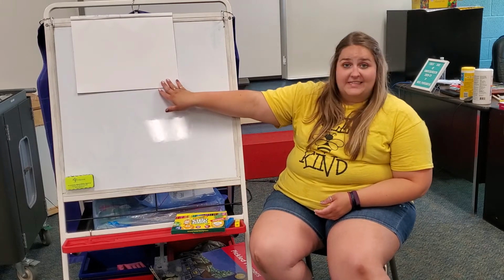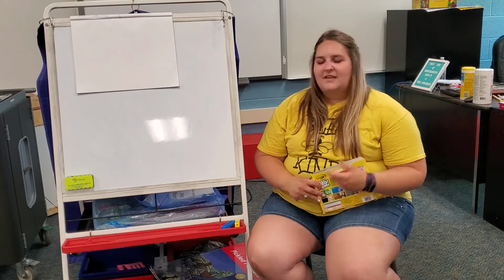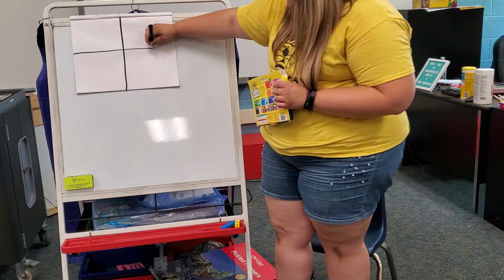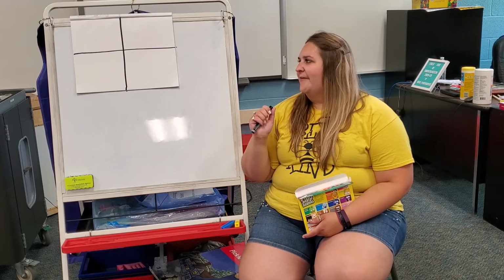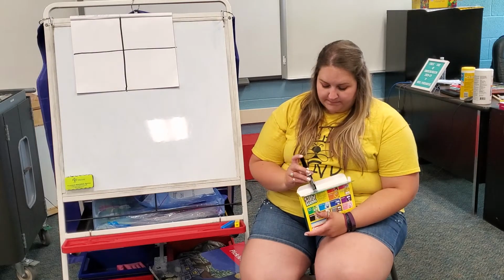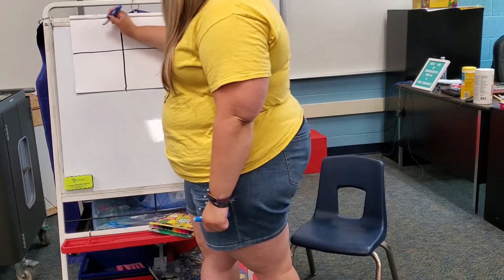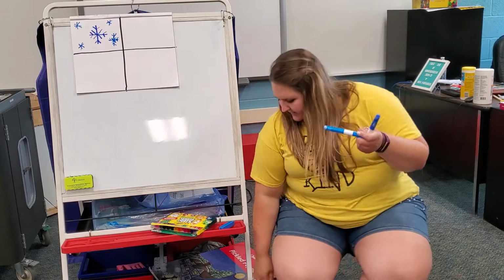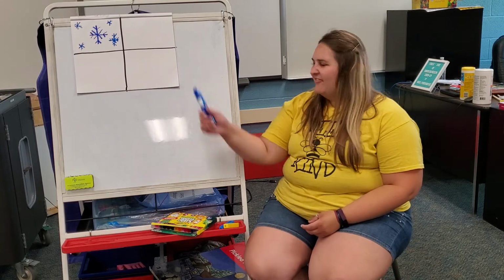Week 1 Day 1 Science About Me